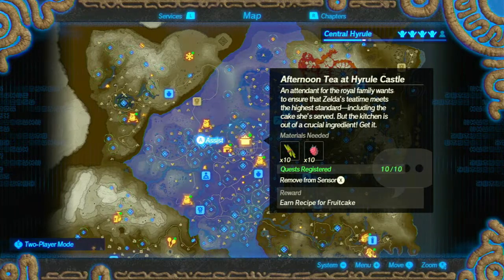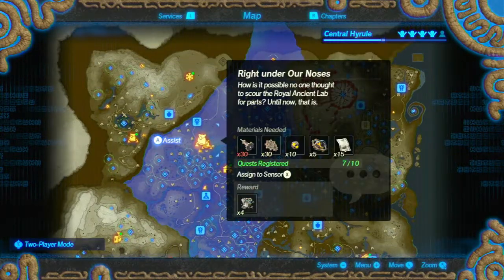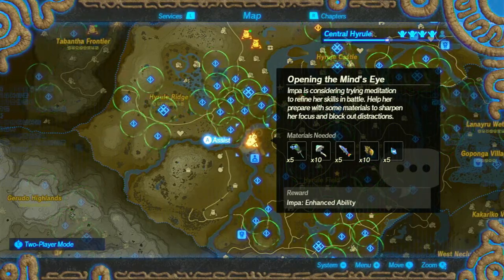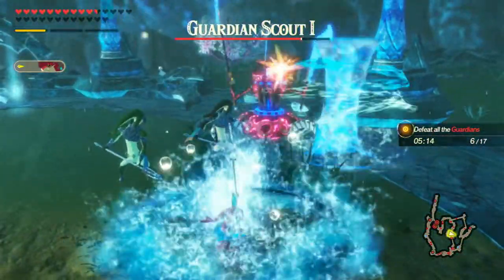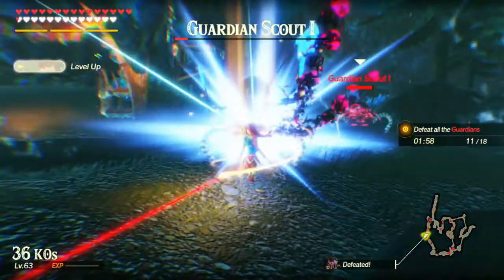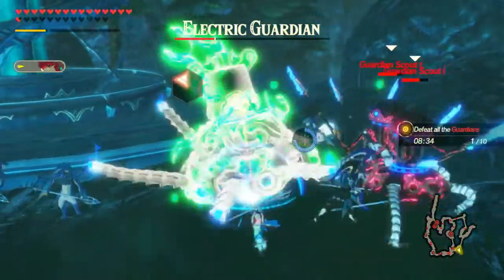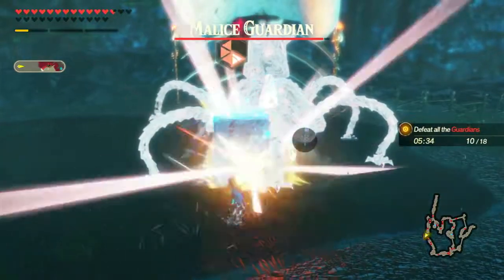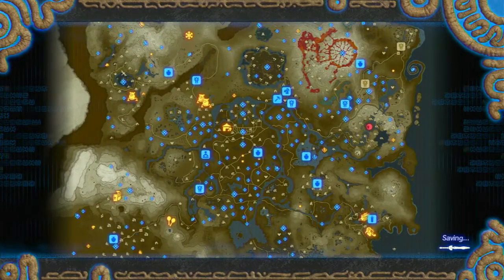Hyrule Warriors Age Of Calamity Episode 104 Invading Terrors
Getting more side quests and challenges done.
But that's all that's left anyway.